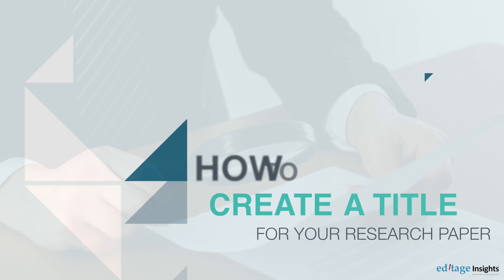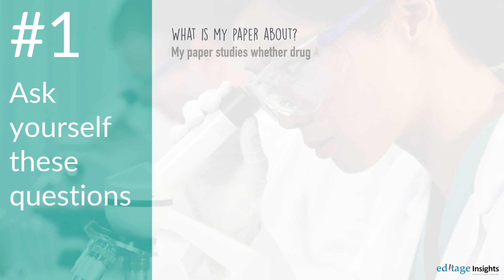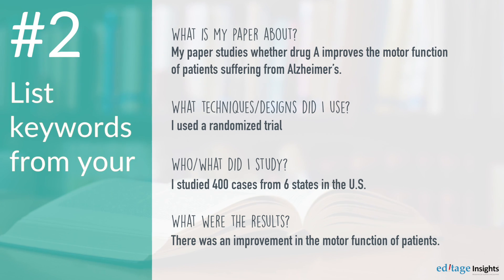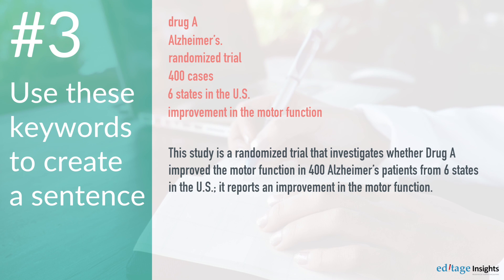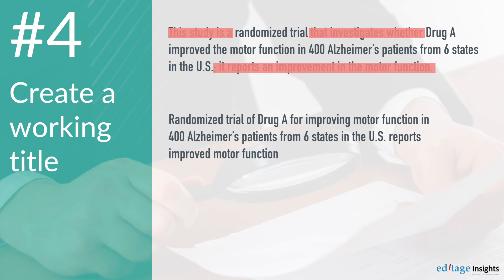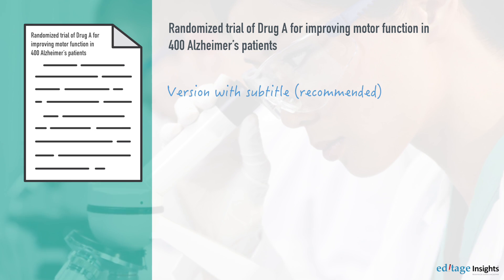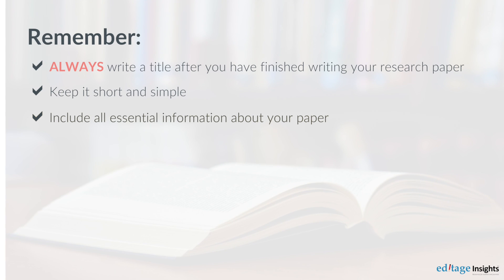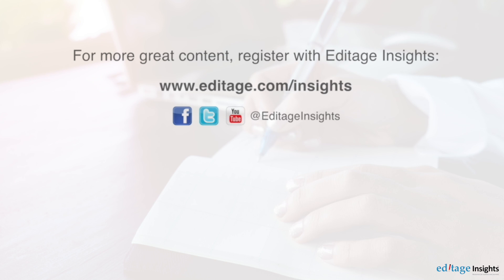How to write a title for your research paper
Wondering how to write a title for your research paper? Editage’s experts can help you polish your paper, with suggestions on the best title for your research paper, to maximize your chances of journal acceptance.

One of the most important components of a research paper is its TITLE. The title defines your work and is the first thing the journal editor and reviewer see when you submit a paper. It is also what people look at when they are searching for relevant research papers. So, an effective title for your research paper should not only be attractive but should also capture the essence of your research.

Choosing a compelling title for your research paper with relevant keywords is important to optimize your paper’s visibility. A good title for a research paper should also be short, clear, and descriptive enough to make readers want to delve into your paper. This video includes a step-by-step process on writing a title with some smart tips to ensure you get the best title for your research paper.

Find free author resources to succeed at every stage of academic publishing